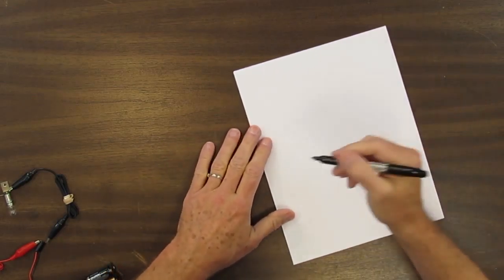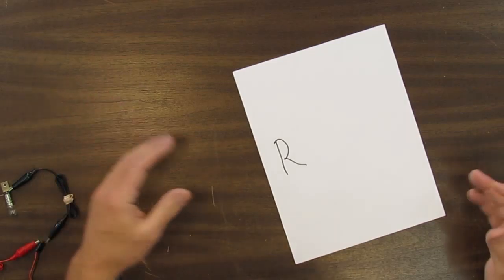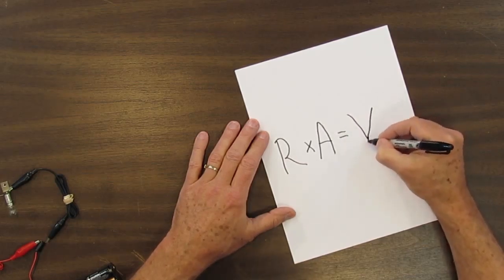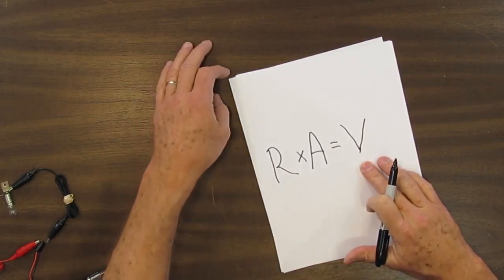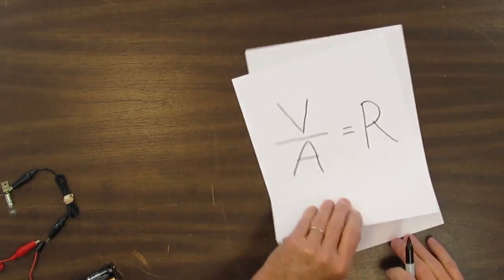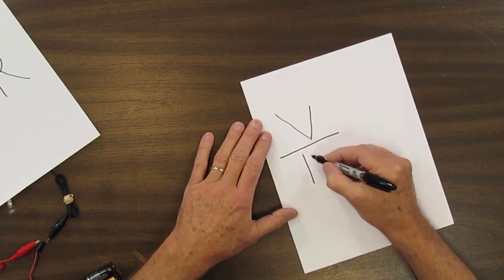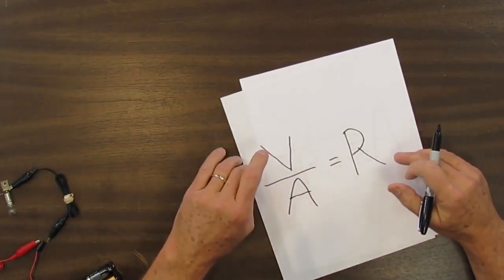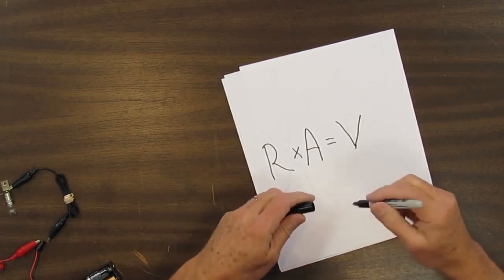AstuteKidDotCom Knowledge Electricity 10 OhmsLaw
A look at Ohm's Law which enables us to make very useful and simple calculations among voltage, current and resistance